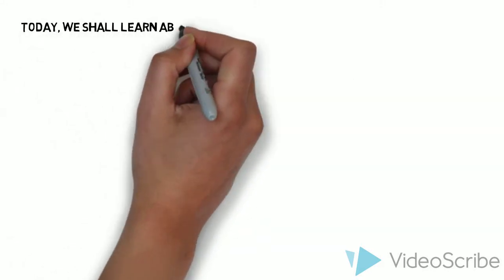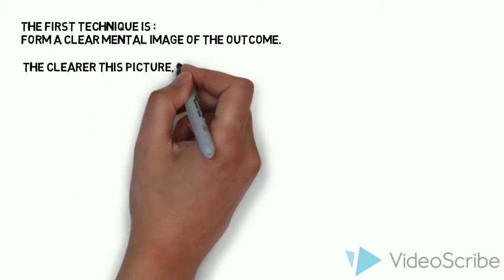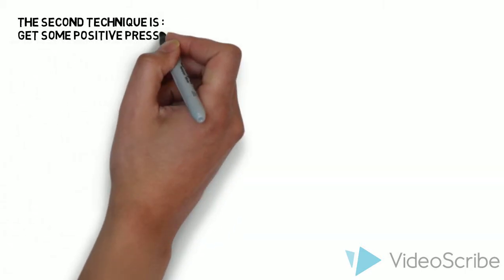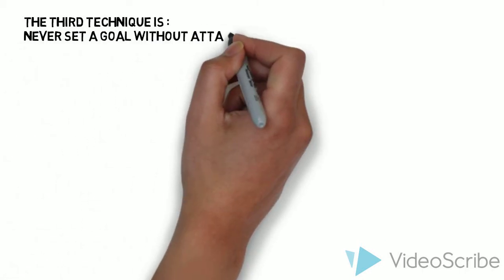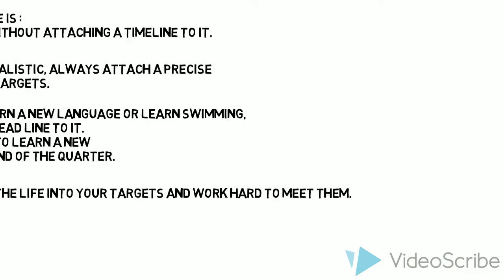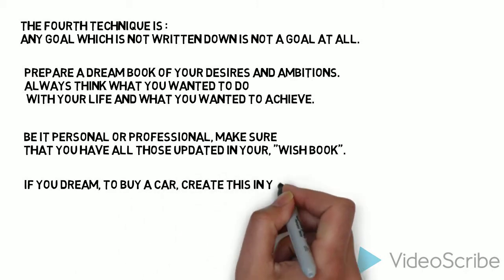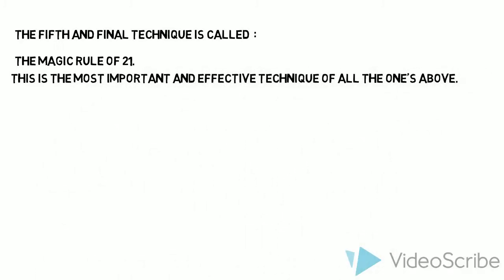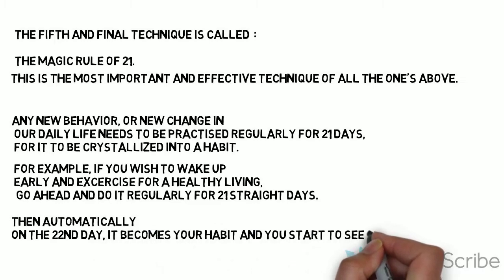These 5 simple techniques will H.E.L.P you reach your G.O.A.L.S !!!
Annoyed that you're unable to reach your G.O.A.L.S!!!
Watch this video, and never ever get that feeling again.
Trust me , the techniques defined in this video are tested timelessly.